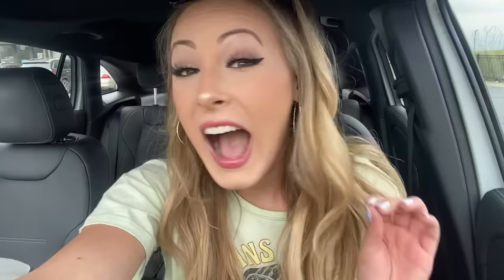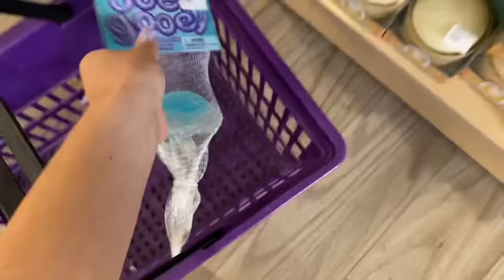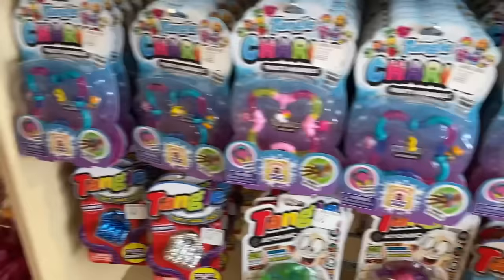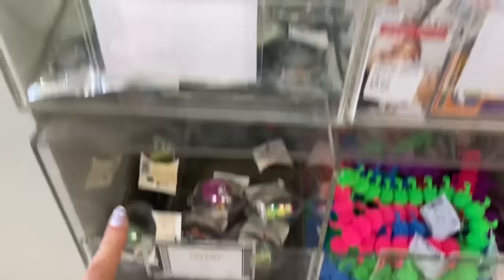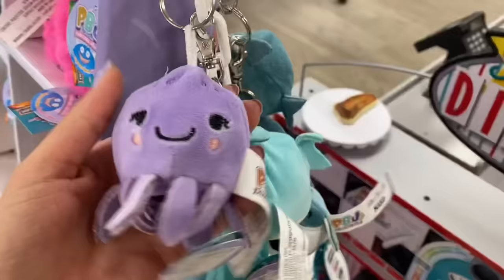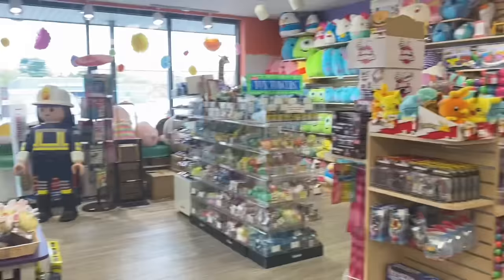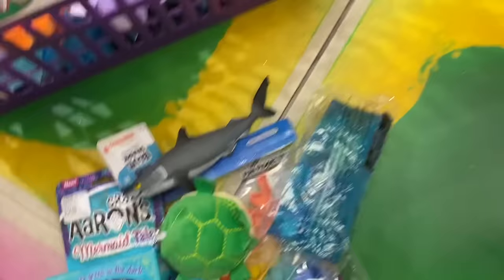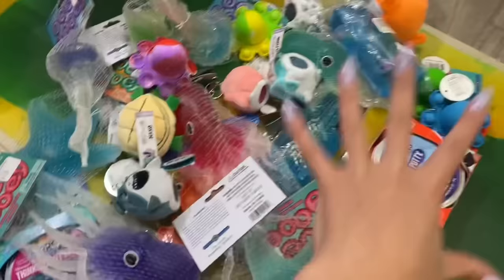UNDER THE SEA ONLY FIDGET SHOPPING CHALLENGE 🐬🦀🐡